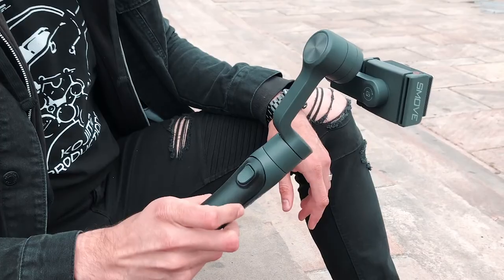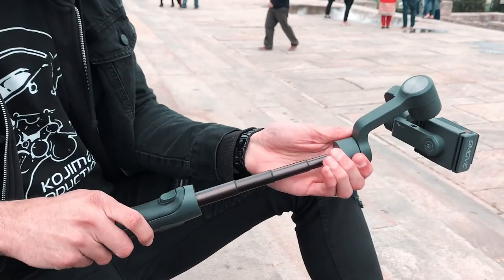SMOVE MOBILE VLOG Episode 03 Feat EMT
This episode was shot entirely with the new Smove Mobile and iPhone X, in this episode ► EMT travels to Philadelphia and shares his first hand experience with the new extendable mobile stabilizer smovemobile.com with the iPhone X